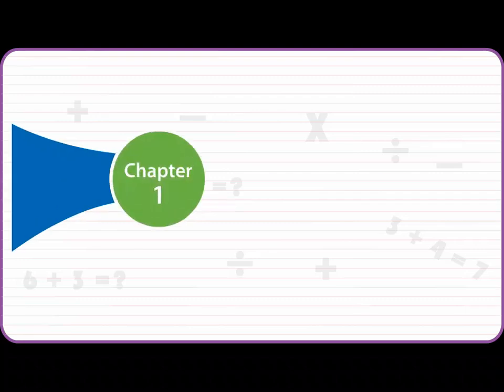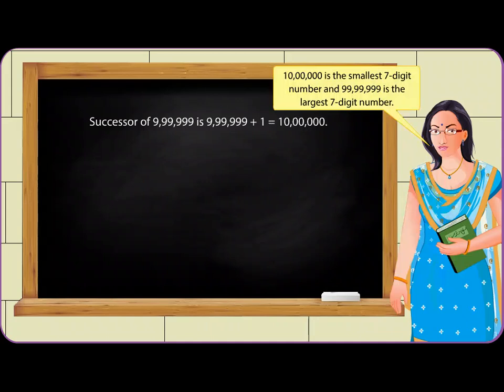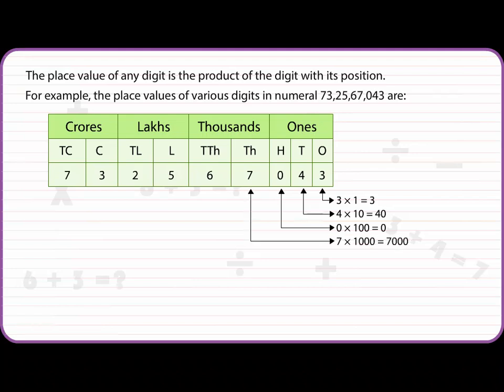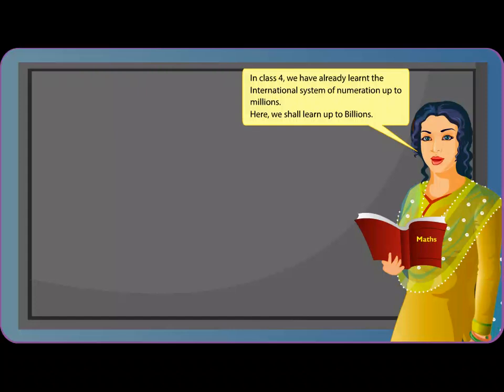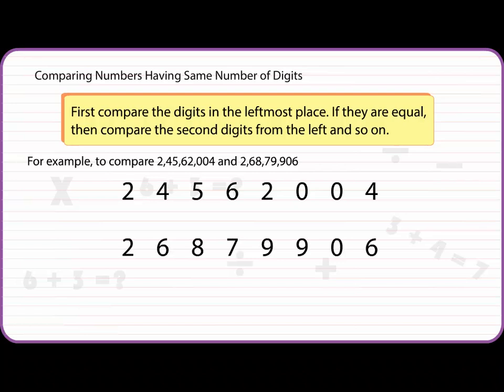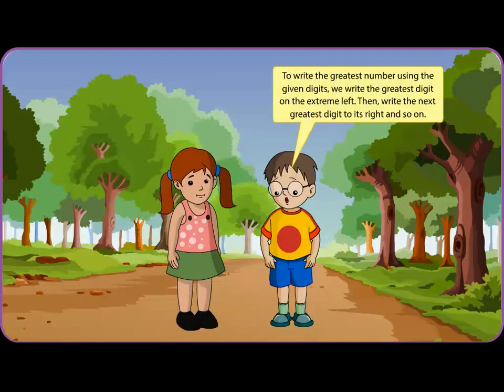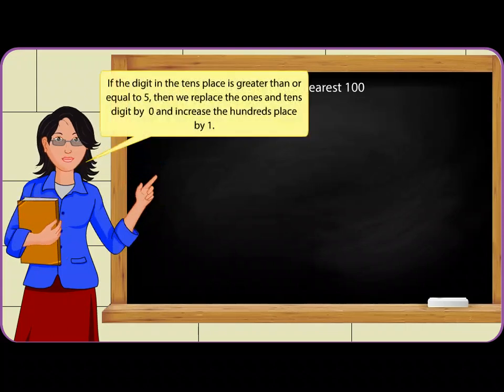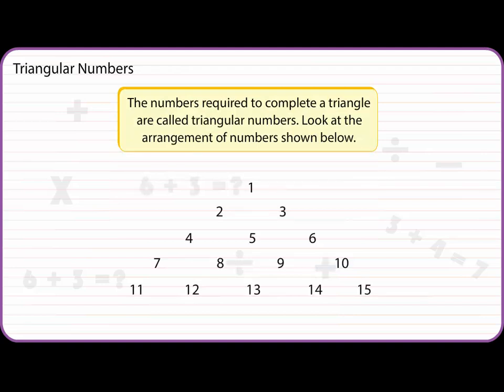Maths number and Numeration for class 5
how to solve maths